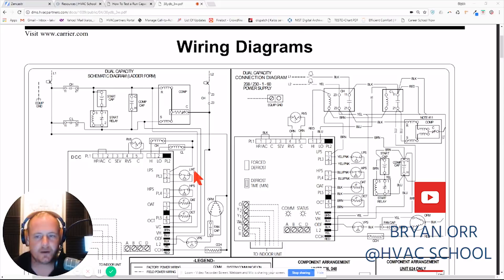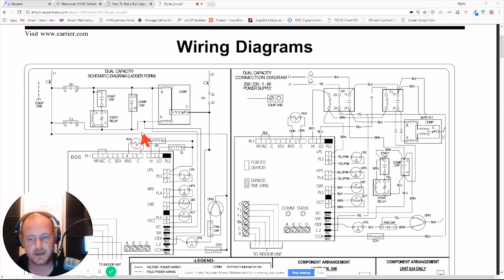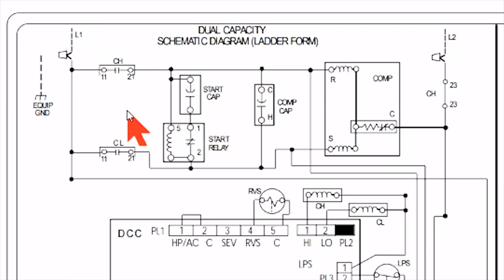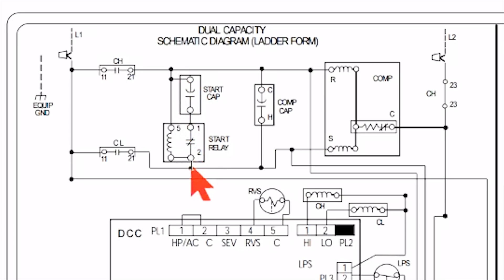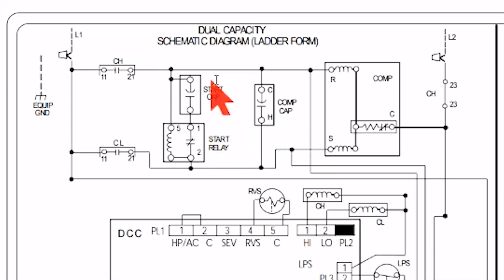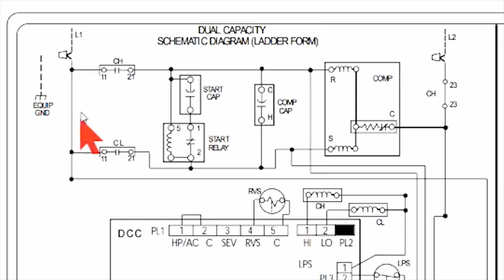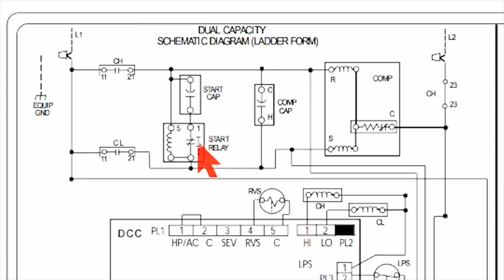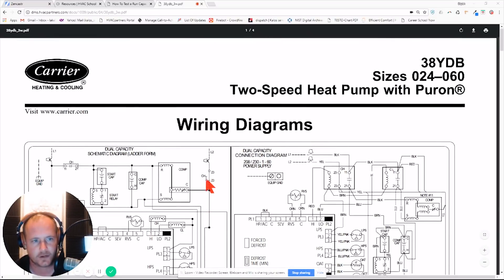This AC Compressor Runs Backward ON PURPOSE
Ever seen an AC compressor that runs backward ON PURPOSE? We show the unique way this Bristol compressor is wired that allows it to run in different directions to vary the capacity (unload). We analyze the schematic and connection diagram to see how that sort of operation is possible.

Looking at the schematic, we can see that there are high and low-capacity contactor coils. The high-capacity contactor has a contact point on it and a straight-through connection; L2 is constantly connected AND there's a contact, but on the low-capacity contactor, there's just a contact.

The start capacitor and relay are connected between the high and low-capacity contactor coils. The high and low-capacity contactors also both connect to L1. In this configuration, the potential relay is wired start to run, so the 5 terminal is on run rather than common, which is an unusual configuration.

Only one contactor can close at a time; that must happen to create a difference in electrical potential. In the low stage, the low-capacity contactor will be closed, and the opposite is true of the high stage. That sort of configuration essentially allows us to swap run and start. In both cases, both the start and run capacitors will be in the circuit.